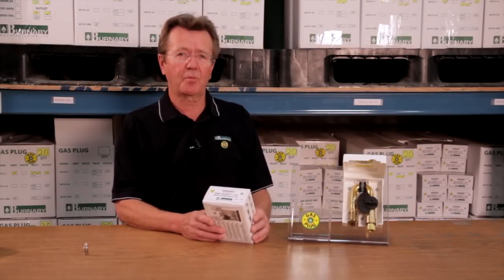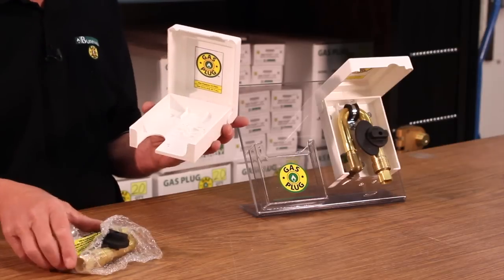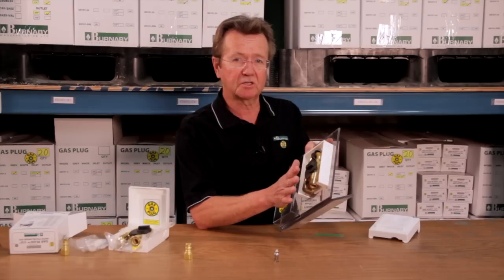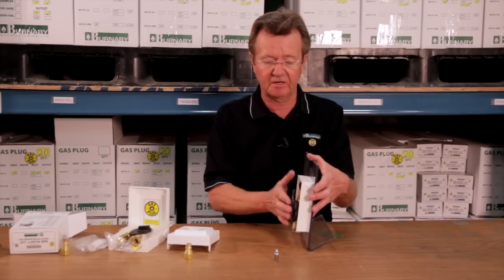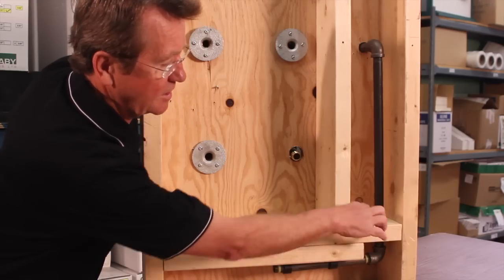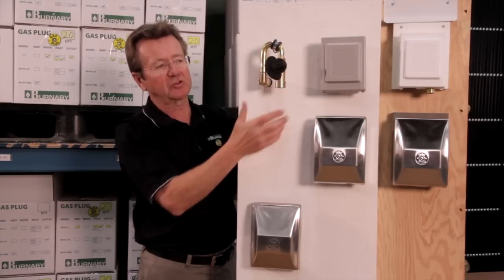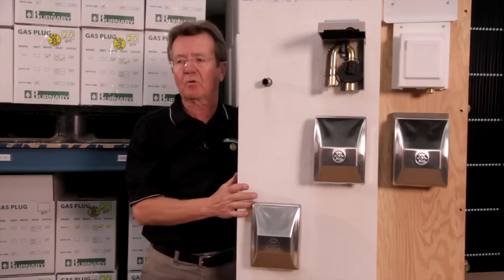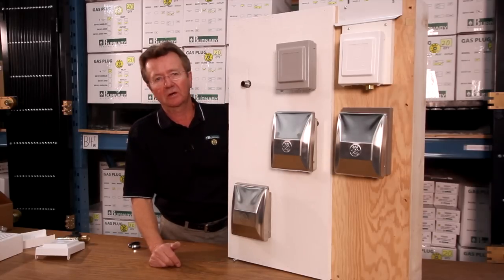Gas Plug(TM) - G0101-5 Installation Instructions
This video demonstrates the application and installation instructions for the Gas Plug(TM) - G0101-5.  This outlet provides a direct connection to your existing residential gas system and is approved for indoor / outdoor use.  A thermal valve within the unit shuts off the flow of gas in conditions of 300 degrees or more for safety.  Enclosed in a UV rated white / grey PVC enclosure and complete with standoffs for installation, this clean & compact design is the ideal method of concealing unsightly pipes and valves.